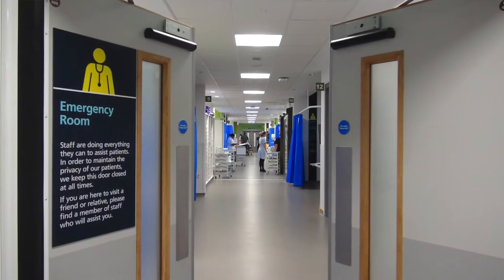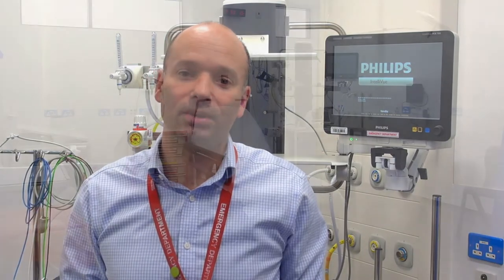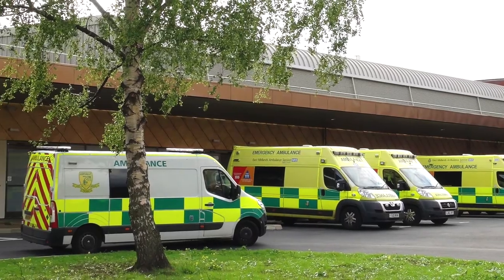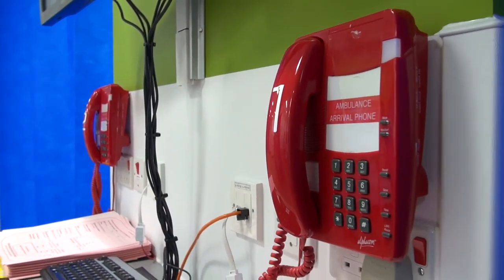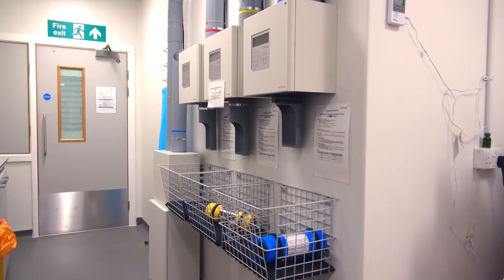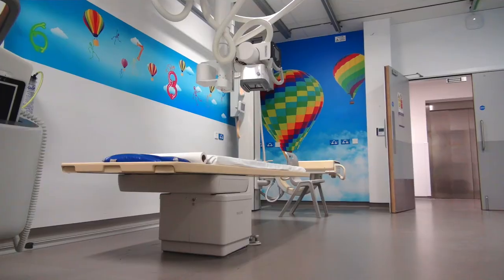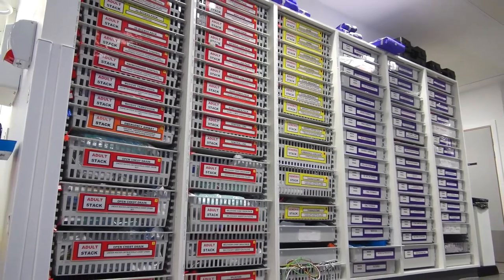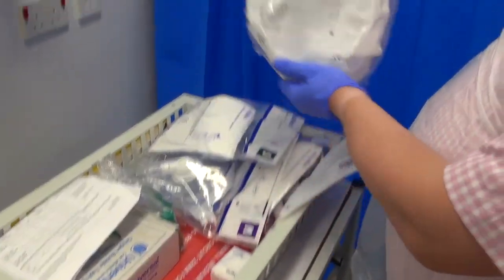Introduction to the Emergency Room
Dr Ben Teasdale, Consultant Lead for the Emergency Room at Leicester Royal Infirmary explains how the ER (aka Resus) operates and what new staff might expect when working in this area.